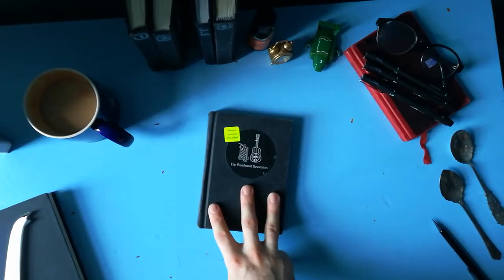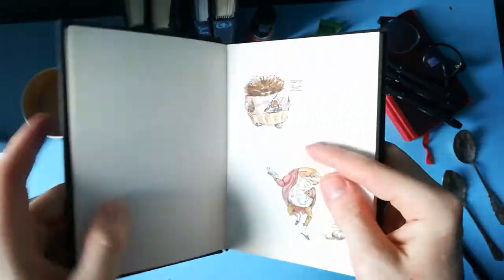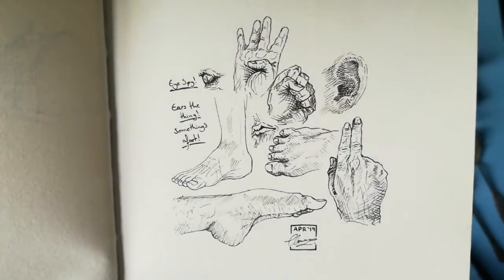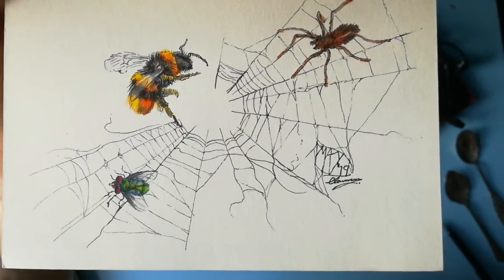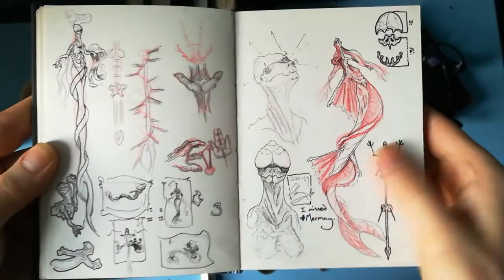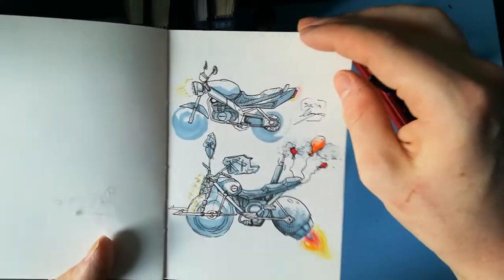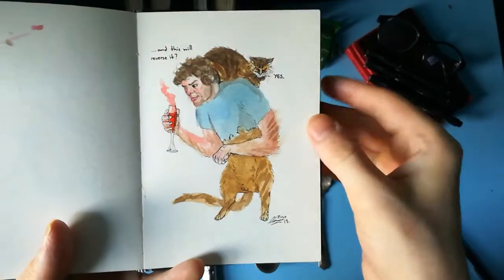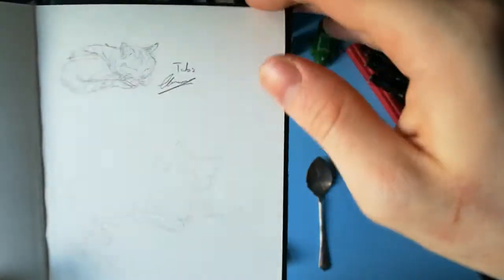Cardigan_Art Sketchbook Three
Sketchbook tour of a little A6 number, in an ever-growing series of ink and watercolours

Follow @Cardigan_Art on instagram for the latest